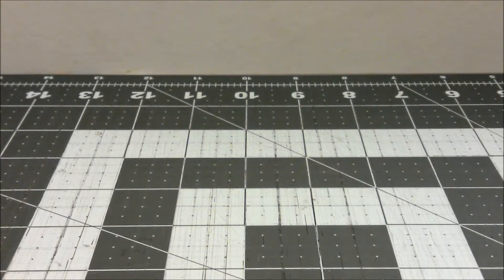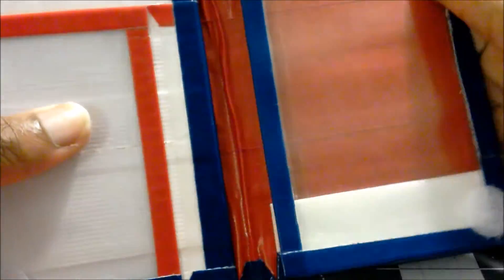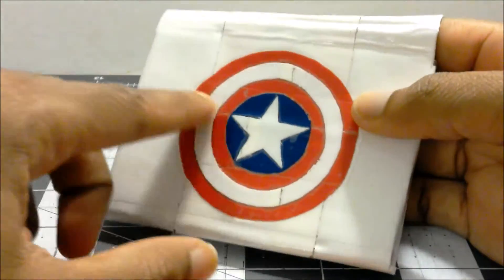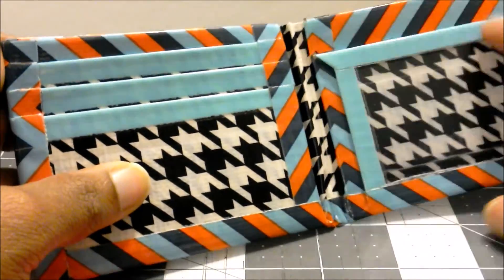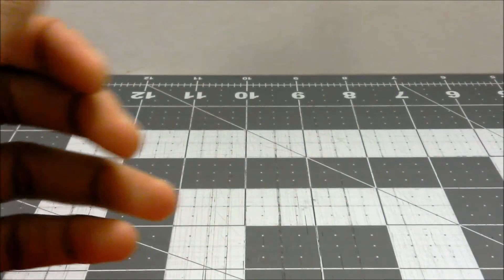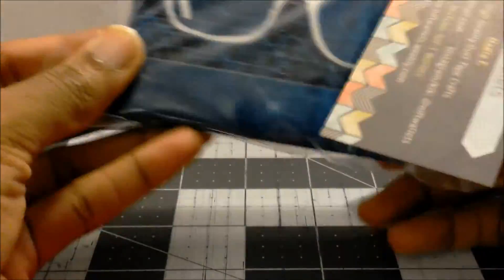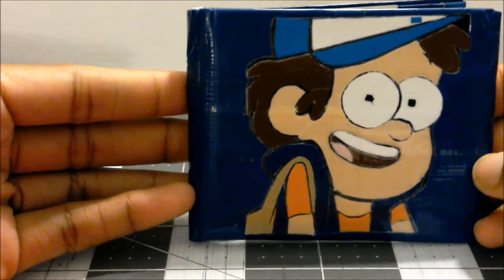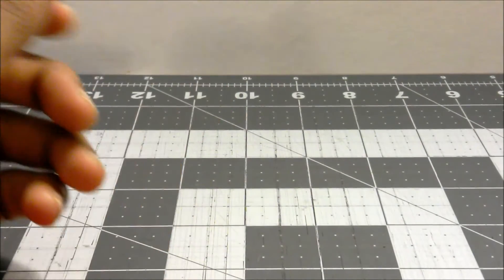Some Personal Wallets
Some of my personal wallets from other tapers